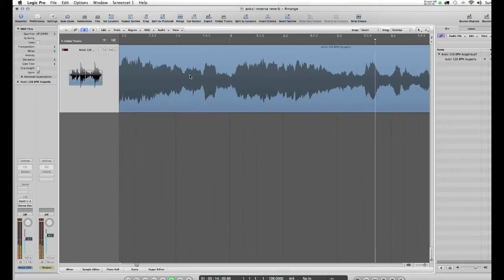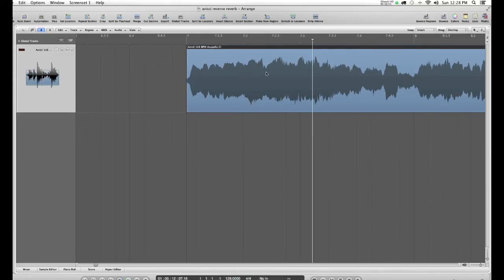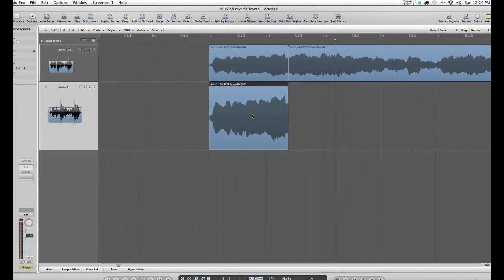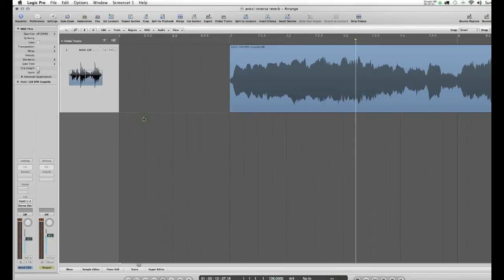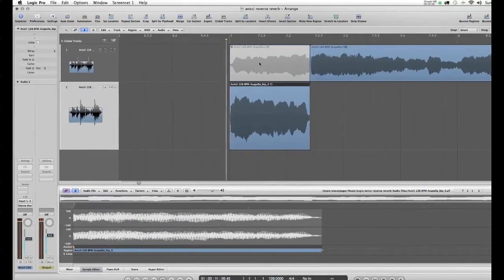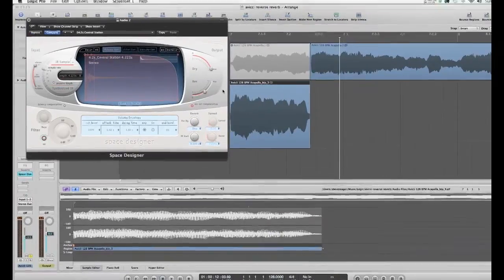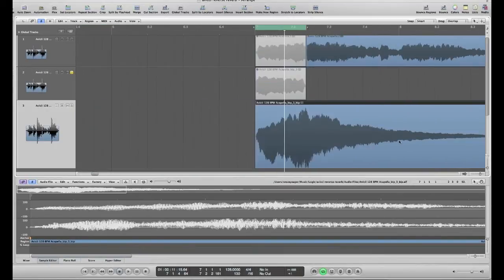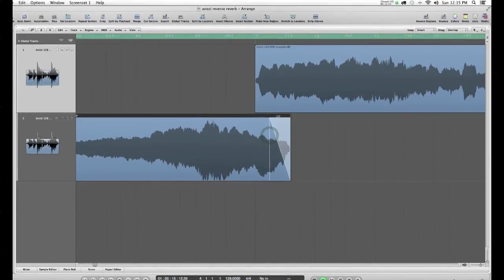How To Use Reverse Reverb on Vocals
Minneapolis Media Institute Recording & Music Technology Instructor, Steve Yeager, walks through the process of achieving the Vocal effect similar to Phil Collins' "In The Air At Night" and used on the vocal sample drop in Avicii's song "Levels."